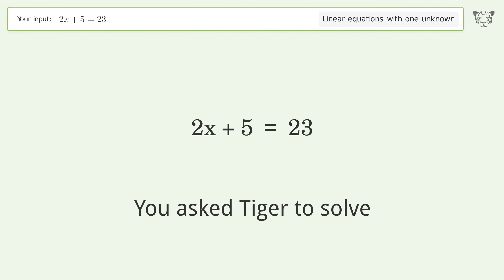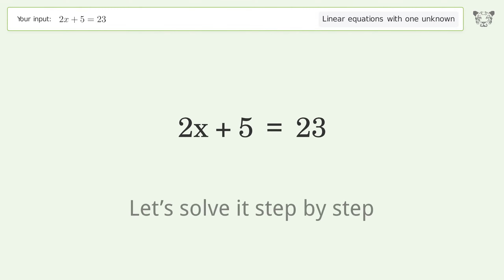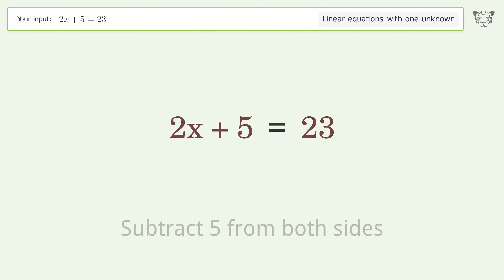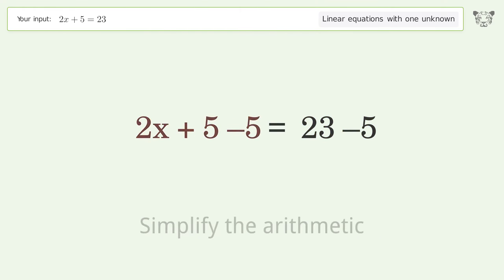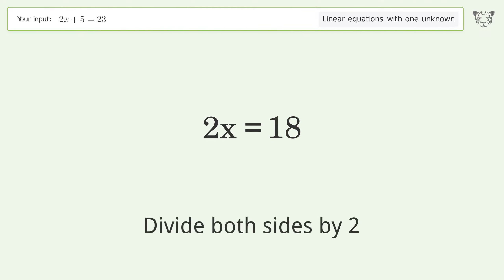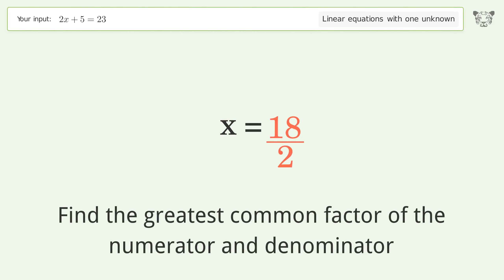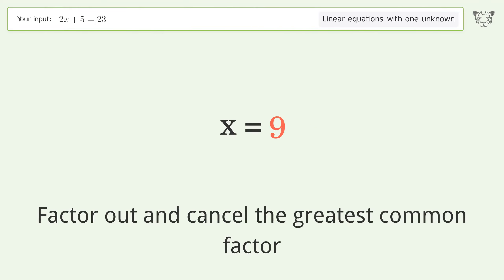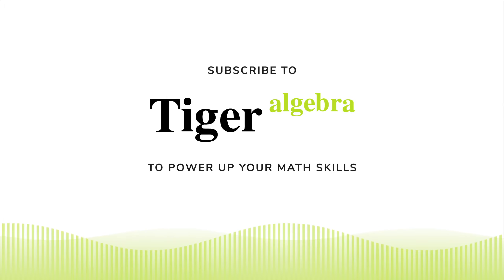Linear equation with one unknown: Solve 2x+5=23 step-by-step solution